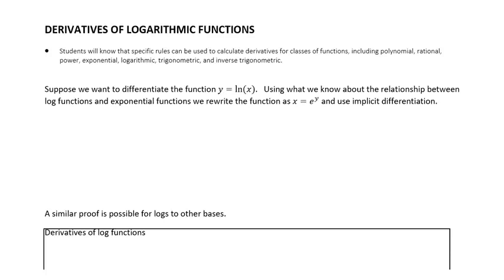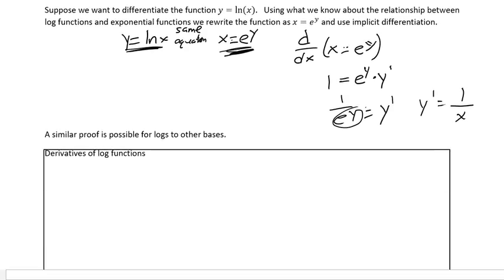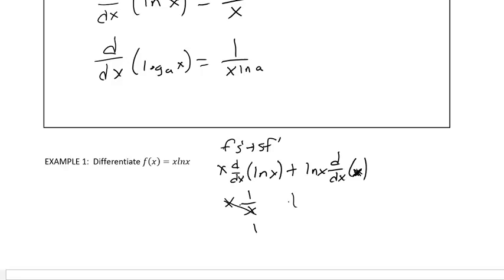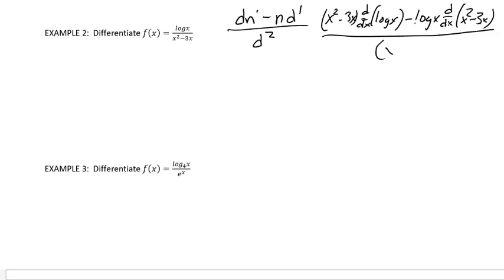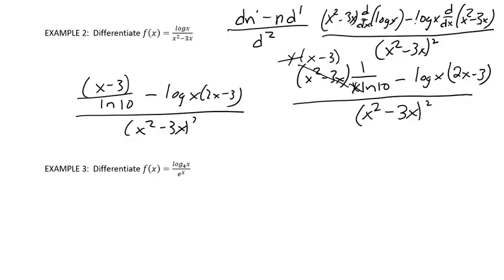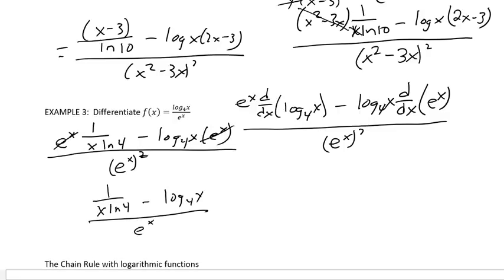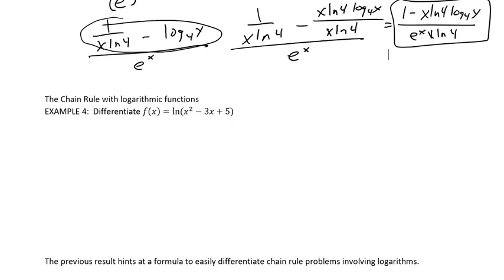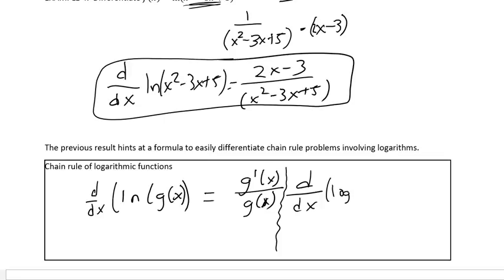Derivs of log functions